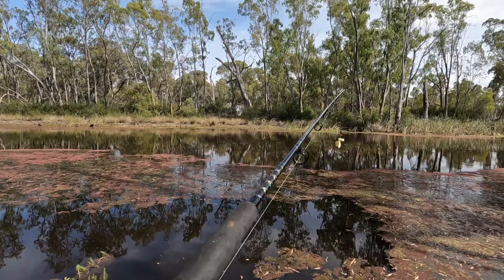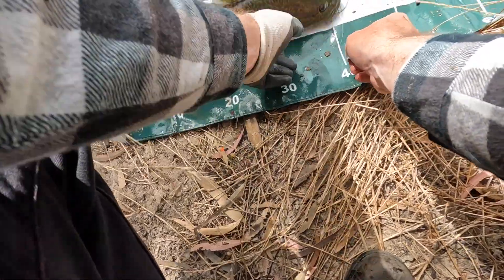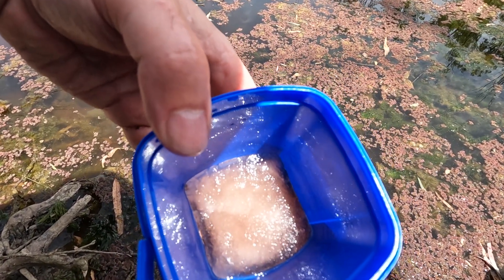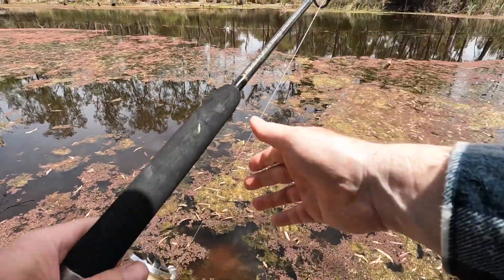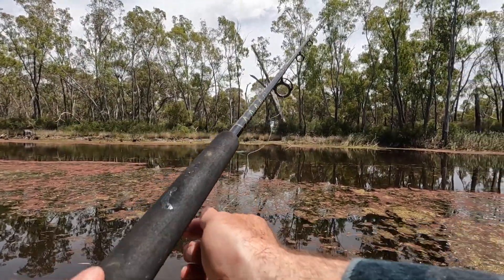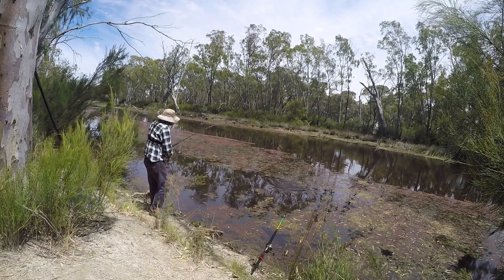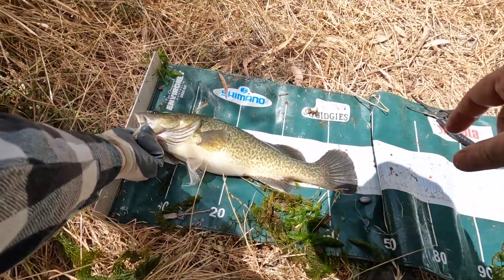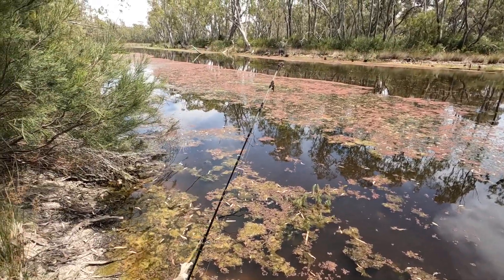Bait fishing for Murray Cod on the Gunbower Creek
Found a new spot to try bank fishing from on the Gunbower Creek.  At this spot I managed to catch a few nice Murray Cod using cheese, hot dogs and bardi grubs as bait.